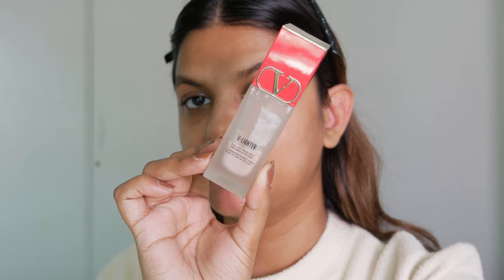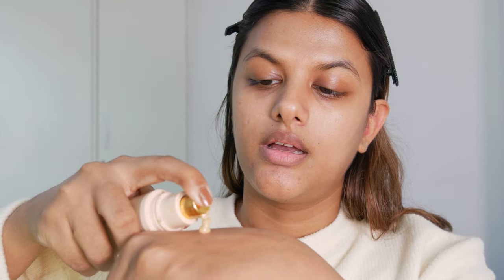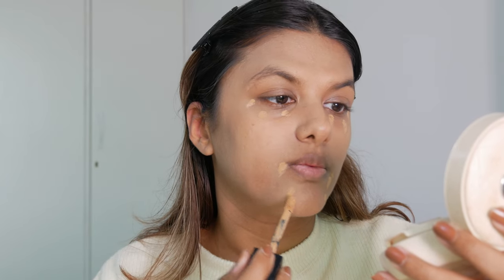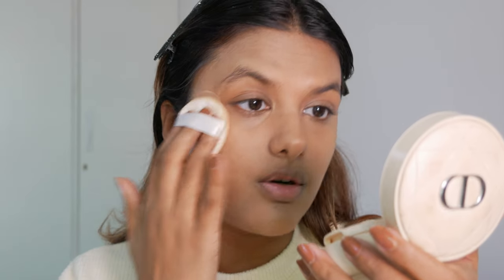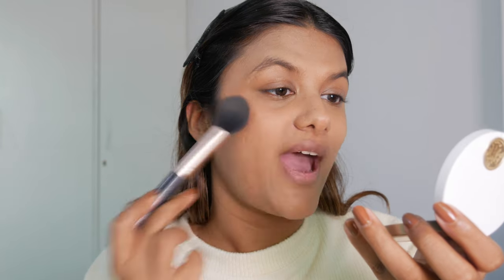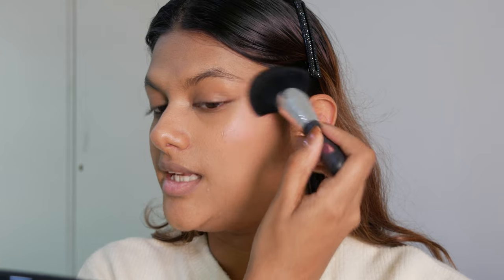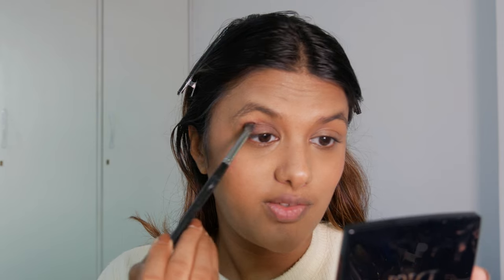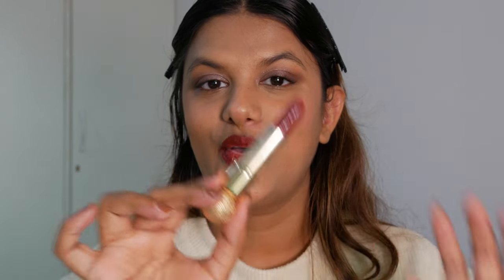Luxury Glam: Full Face Makeup Tutorial ft. Valentino, Gucci, Dior, Hermes | High-End Beauty Routine!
Hey Beauties!
Indulge in the lap of luxury with this full-face makeup tutorial featuring my absolute favorite high-end products! From the radiant Valentino primer in rose to the sultry Jimmy Choo lipstick in burgundy, each product is a luxurious gem.

Follow along as I create a glamorous look using Gucci Beauty foundation, Dior Forever cushion powder, Hermes blush, Dior Backstage highlighter palette, Gucci bronzer, and Dior eyeshadow in Rouge Trafalgar.

Elevate your makeup routine and dive into the world of opulence!

Time Stamps:
00.52 Valentino Beauty V Lighter in Rosa
1:26 Gucci Beauty Natural Finish Foundation
2:00 Dior Forever Skin Correct Conceductionalor in 4N
3:06 Dior Forever Cushion Powder
3:49 Hermes Silky Blush Powder
4:26 Dior Backstage Highlight Palette
4:49 Gucci Bronzing Powder
5:14 Dior Rouge Trafalgar Eyeshadow Palette
5:50 Charlotte Tilbury Pillow Talk Mascara
5:59 Jimmy Choo Se Satin Lipstick in Burgundy